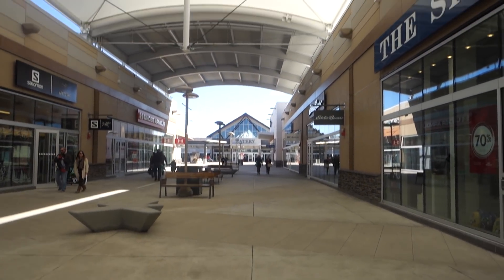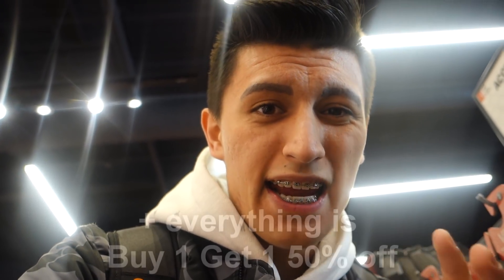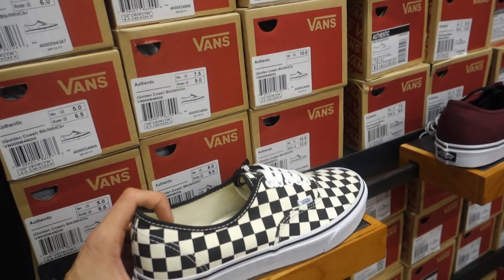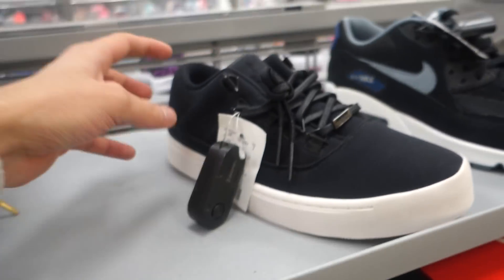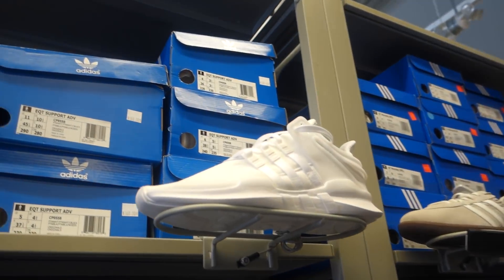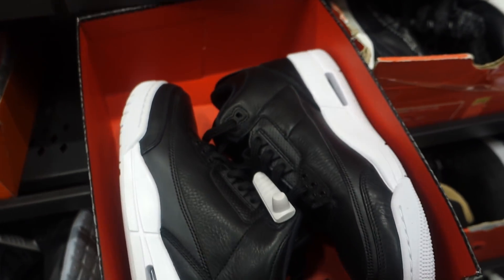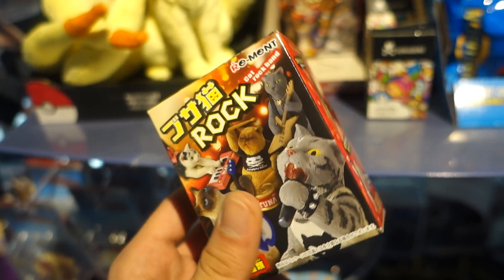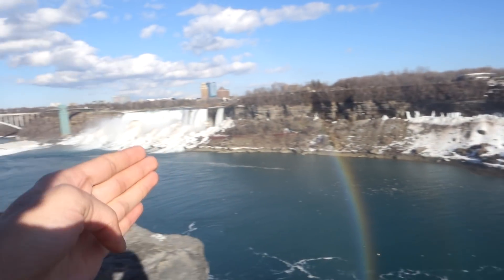FINDING CHEAP AIR JORDANS at the NIKE OUTLET! SNEAKER SHOPPING!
New NIKE OUTLET VLOG! Today we go sneaker shopping at the Nike Outlet looking for Retro Air Jordans and more! We also hit up the Adidas Outlet, Vans Outlet and Marshalls! Niagara Falls was so much fun! Check out the other outlet vlog from the trip